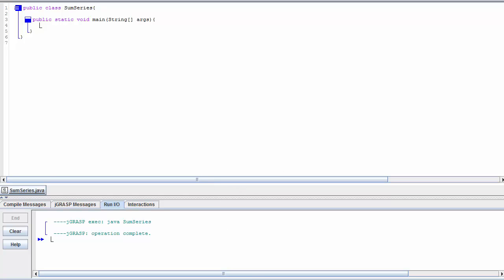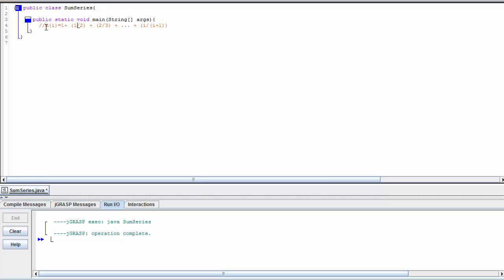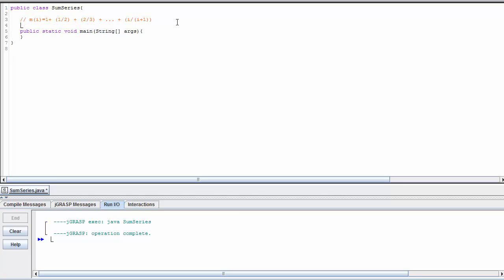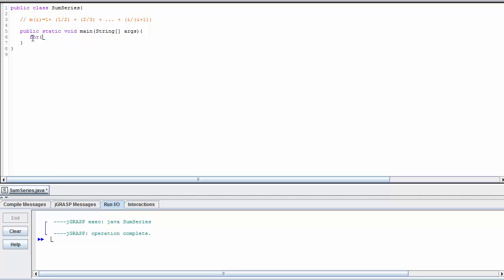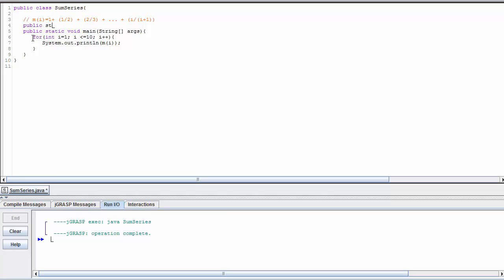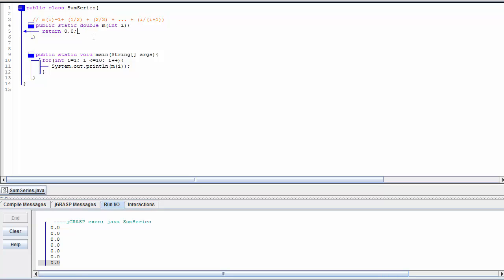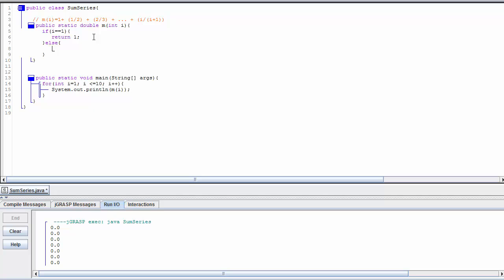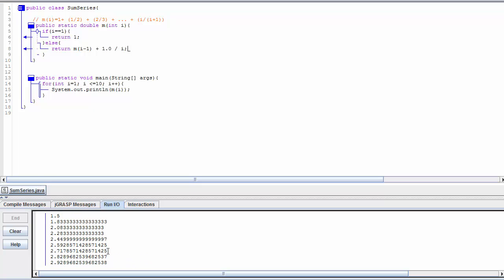Intro to Programming - Recursion - A02